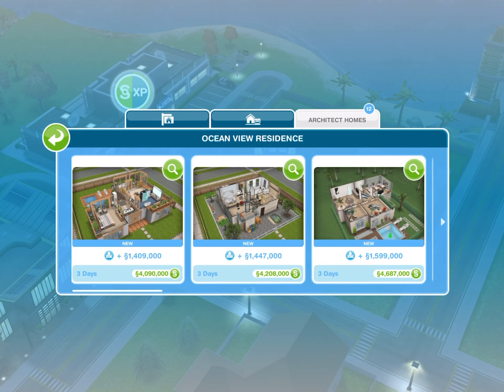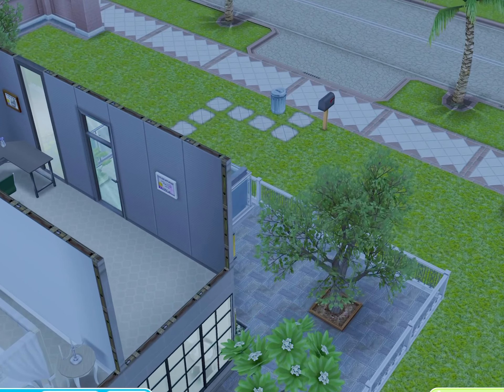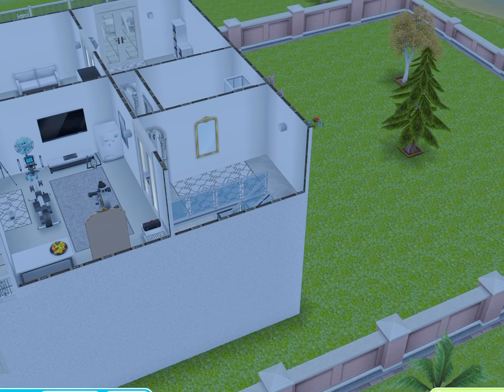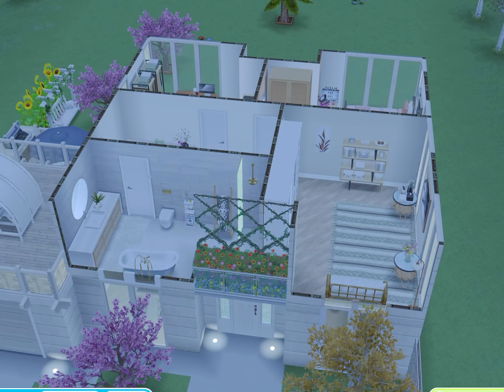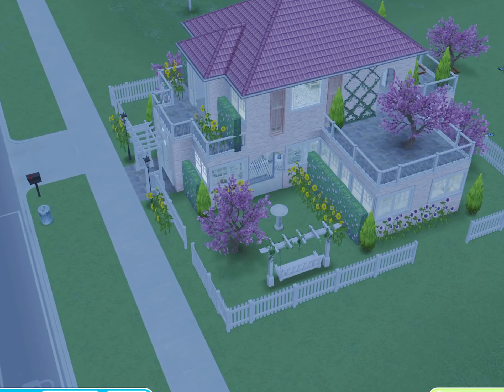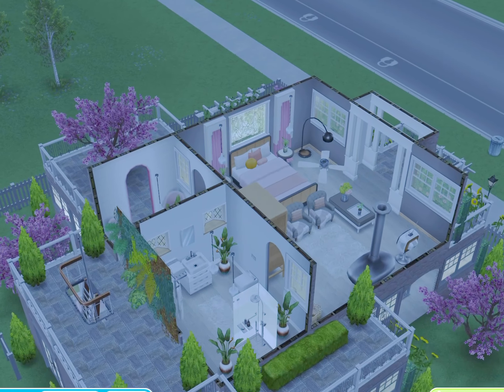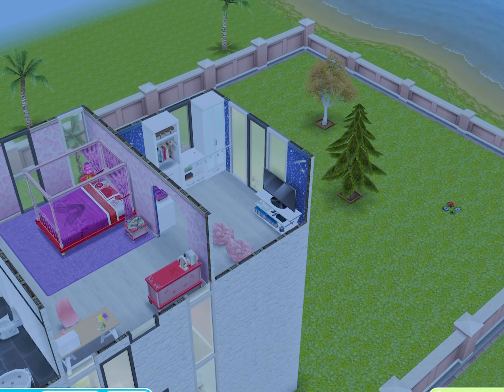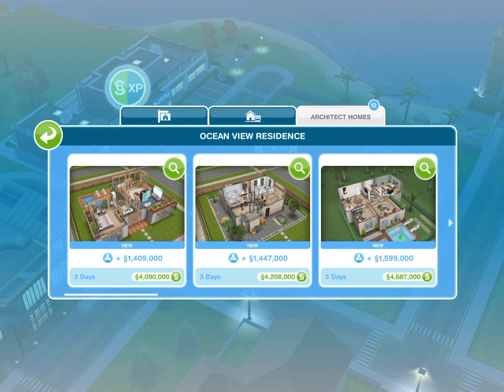Sims Freeplay - 🧱ARCHITECT HOMES REVIEW🏘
simsfreeplay Sims Freeplay - 🧱ARCHITECT HOMES REVIEW🍷 Recommended playlist: Sims Freeplay Reviews If you like the video, then please give us a thumbs up, leave a comment, subscribe & clicking on the bell 🔔 icon would be useful for immediate notifications of video uploads. 🤗 Sims Freeplay contains mature content and is not suitable for younger audiences. 😃 Reviews, remodels, Original builds, stories